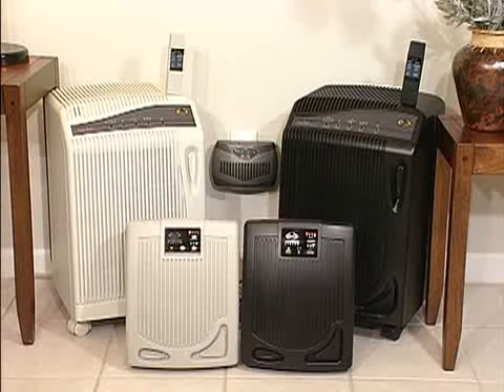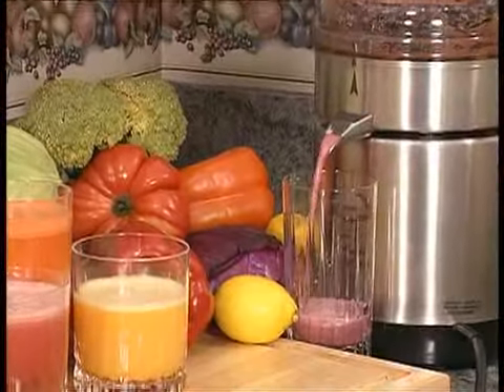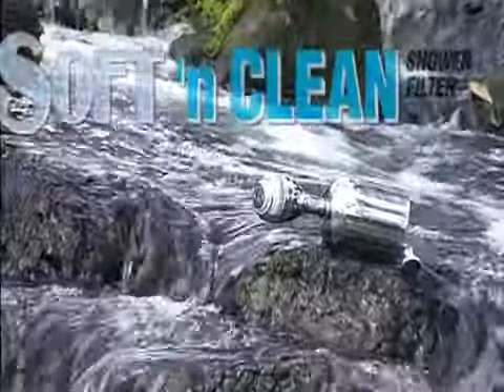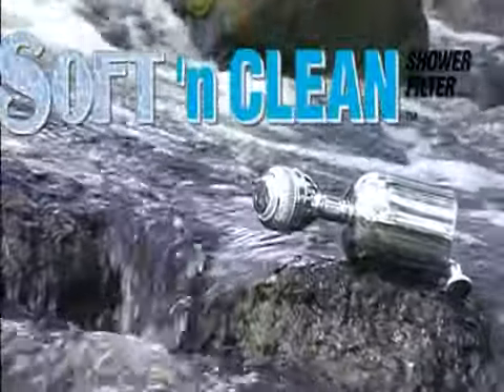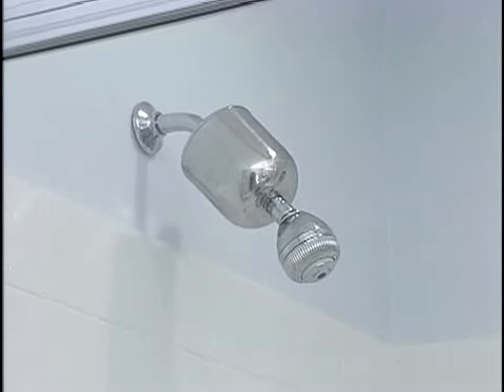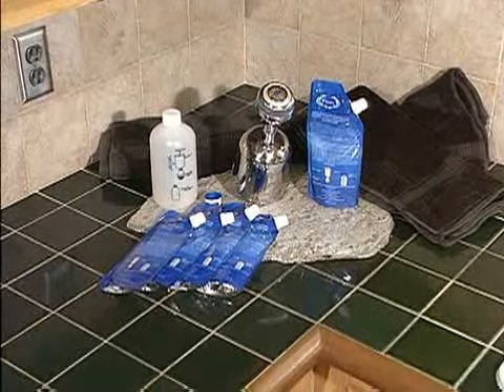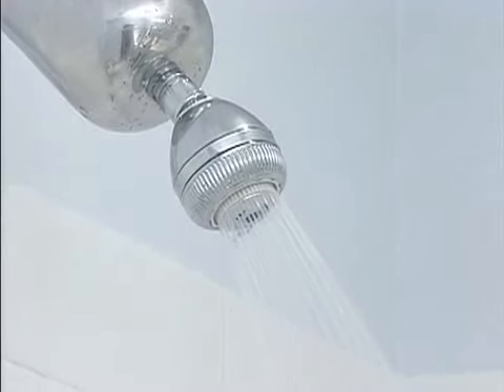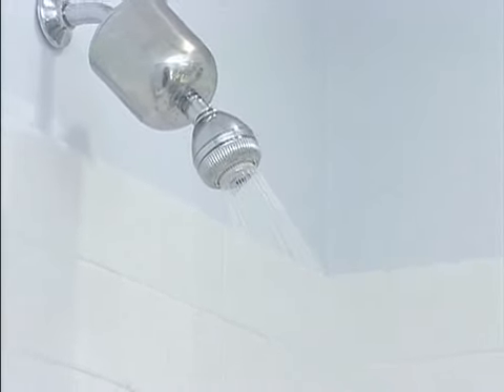carico water8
Soft & Clean Water Filter Video